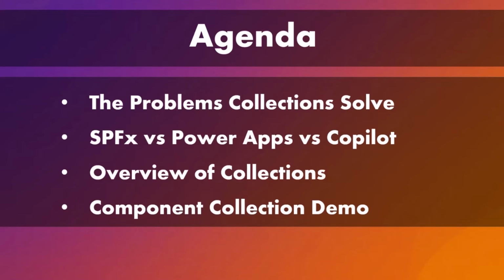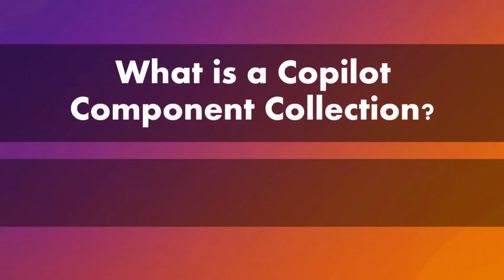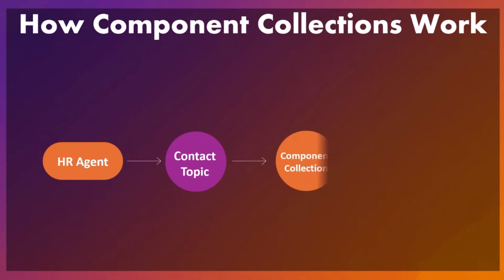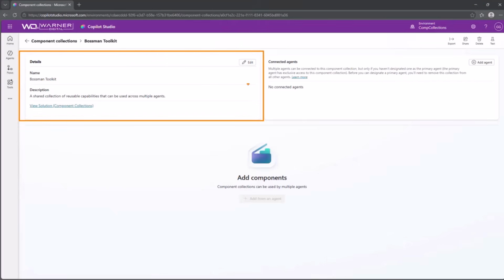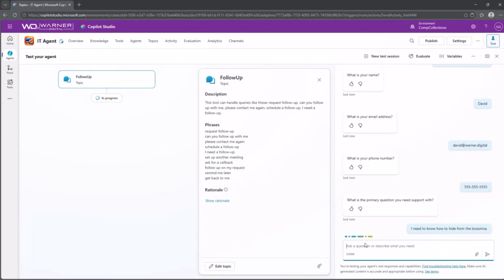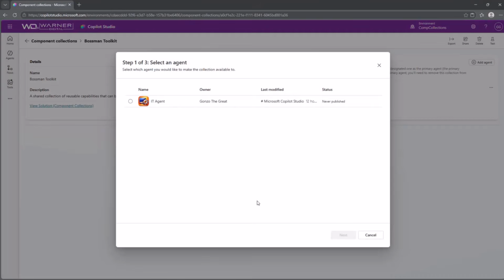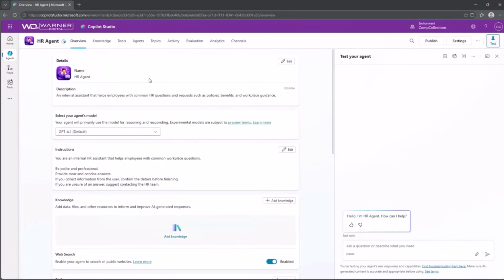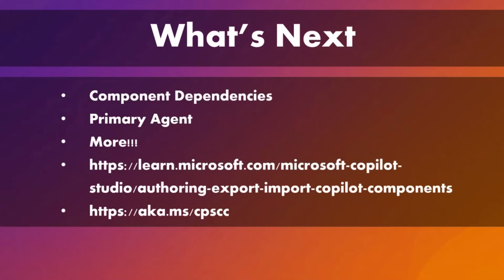Introduction to Copilot Studio Component Collections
📺 Learn how to reuse logic across your Copilot Studio agents with Component Collections. David Warner explains how to centralize topics, reduce duplication, and keep your agents consistent at scale.

✨ Presenter(s):
• David Warner (Quisitive)